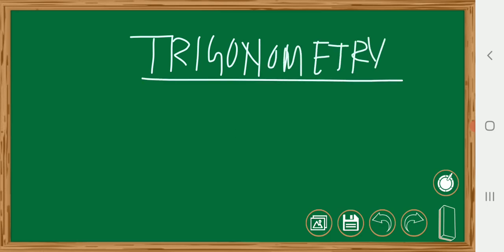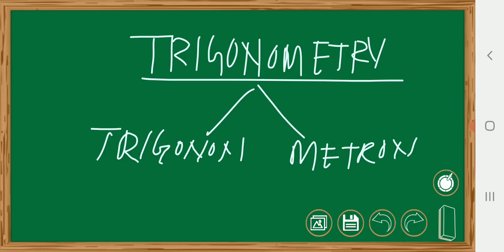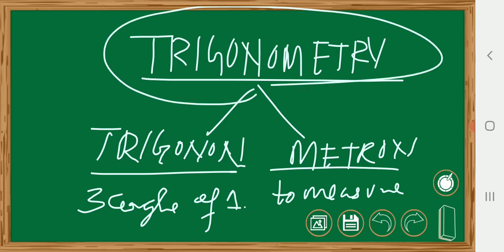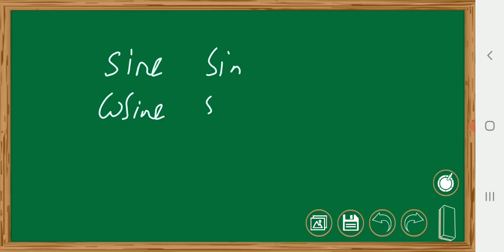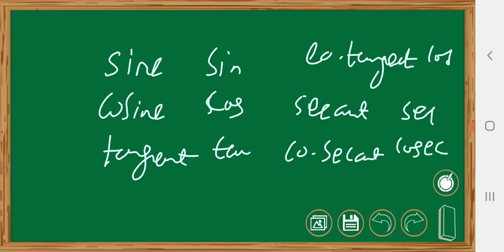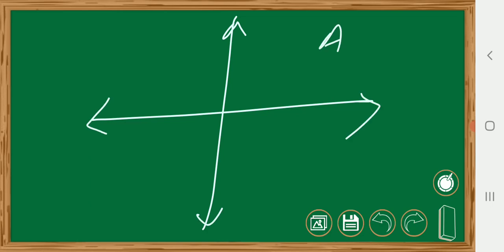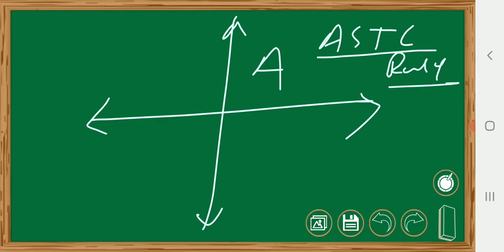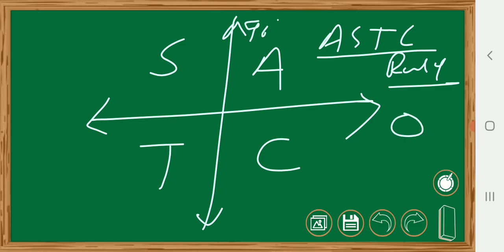Trigonometry Class Xi